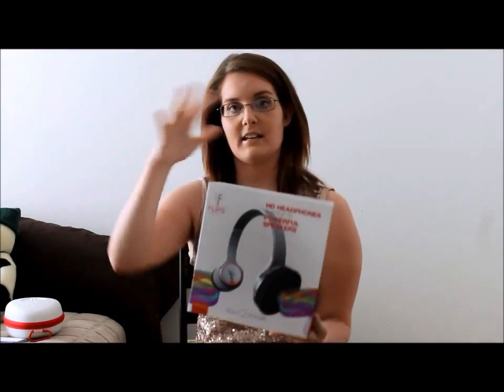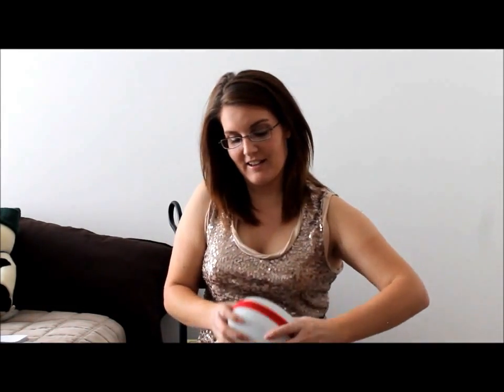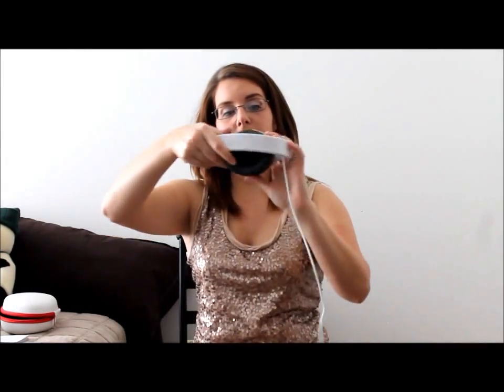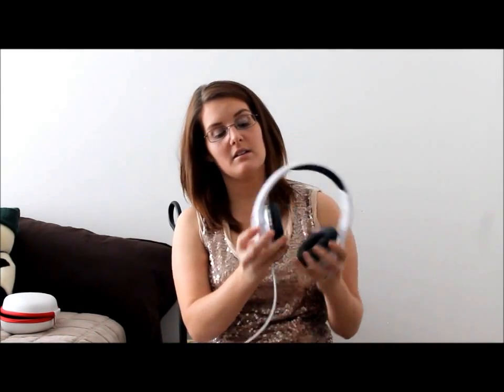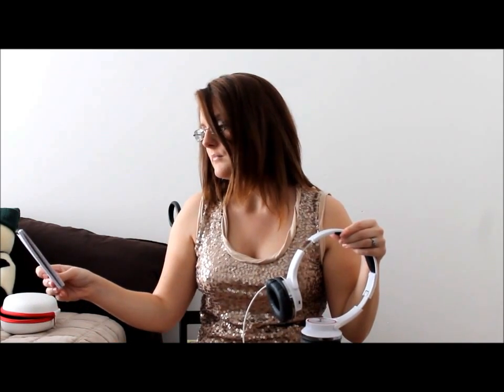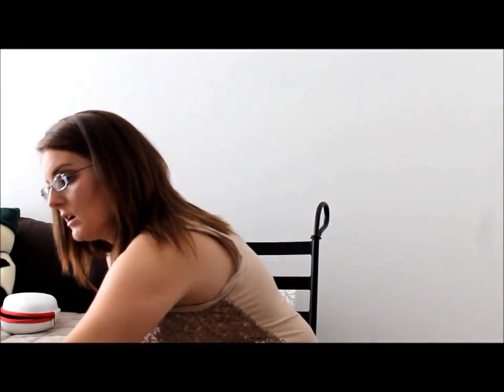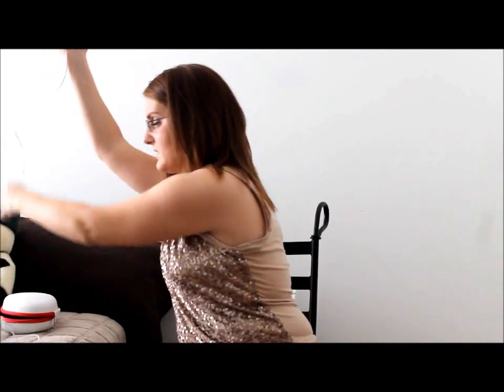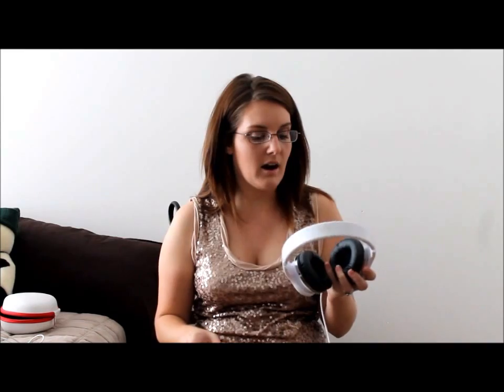Flips Audio Headphones Product Review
**I was given this product from the company for free in exchange for this review. All opinions are 100% honest and my own.** Please click for more info!

More information on the headphones:
FlipsAudio.com
Get $10 Off on Flips Headphones
Plus Rush Shipping Upgrade FREE
Enter Code:  FA0010INT
This Offer is exclusive to purchases made and valid from June 12, 2013 through July 16, 2013.
Each unit purchased will receive $10.00 Off the online retail price plus we'll "upgrade" your shipping from ground to Rush 3-Day at no additional cost to you. This Offer is unlimited in quantity and cannot be combined with any other offers.

I post 5-7 times a week with recipes, fashion and the occasional ramble!